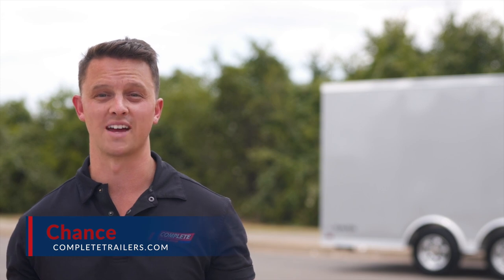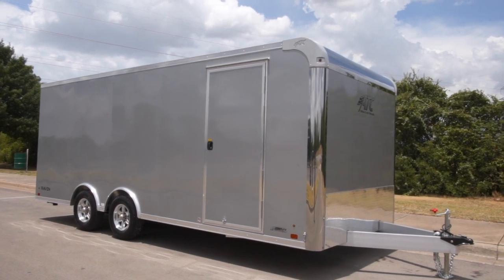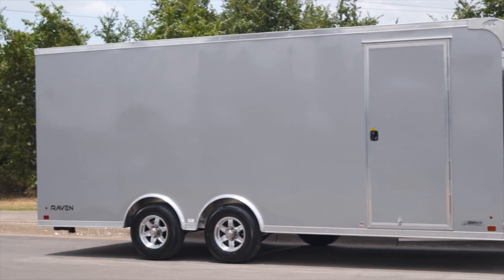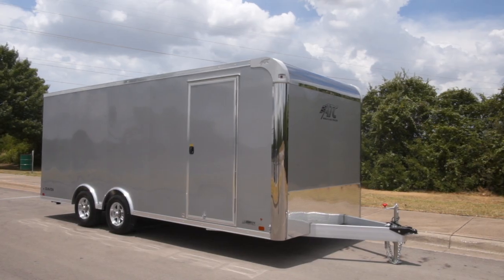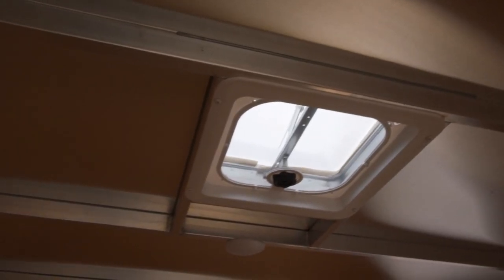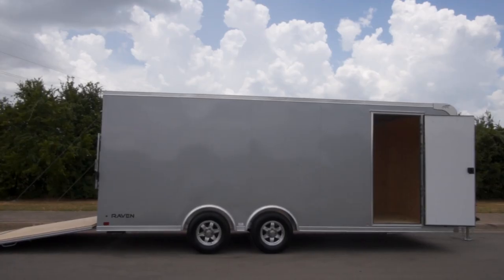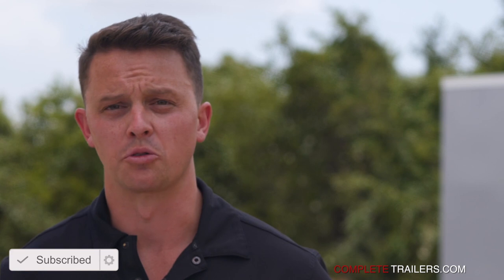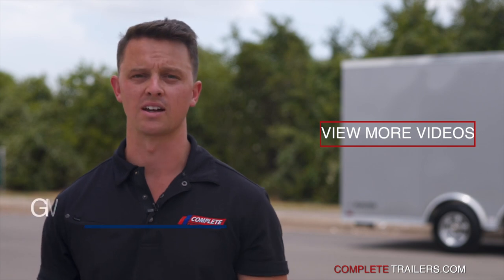Buy a all aluminum ATC Car Trailer without breaking the bank.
Simple walk through of a economical way to break into the aluminum car hauler market without breaking the pocket book.